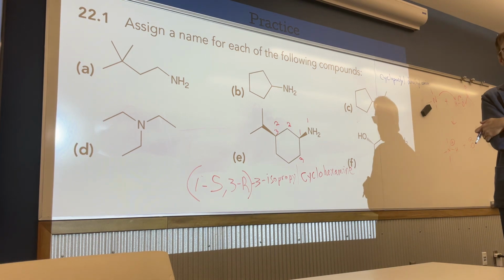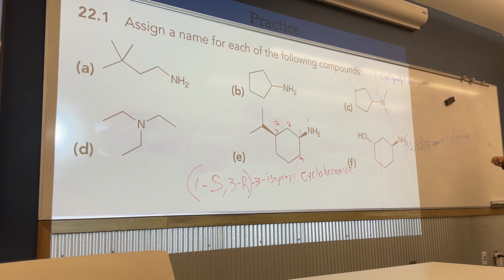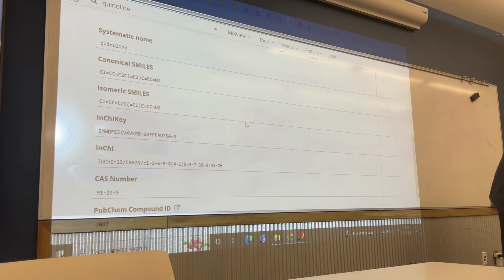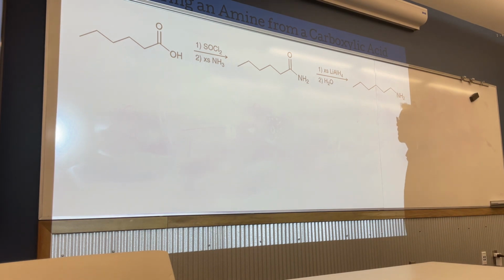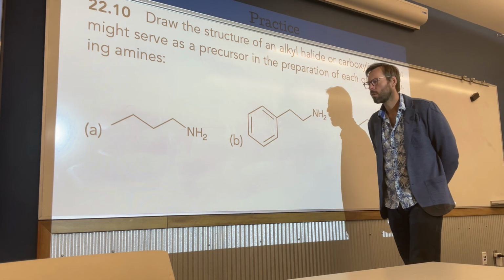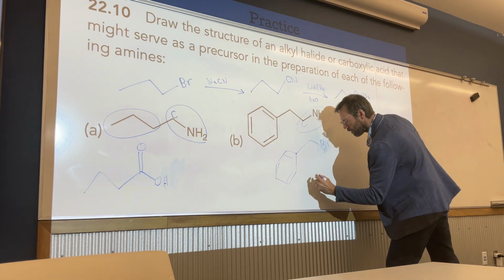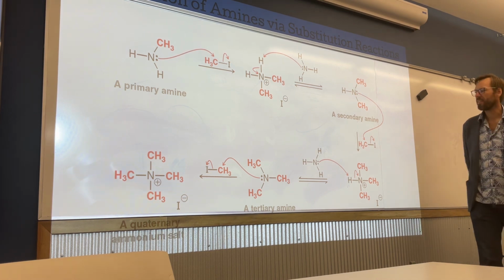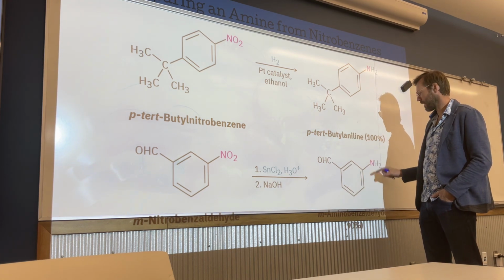Chm 223 05.28.24 Lecture Part 2